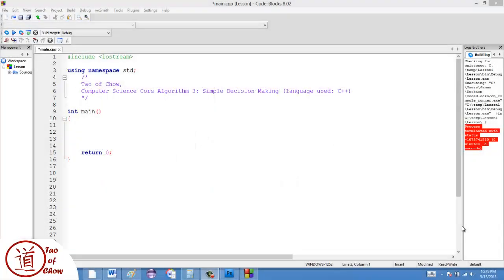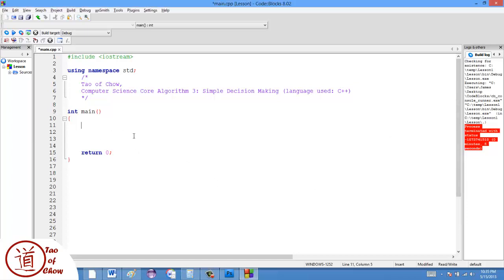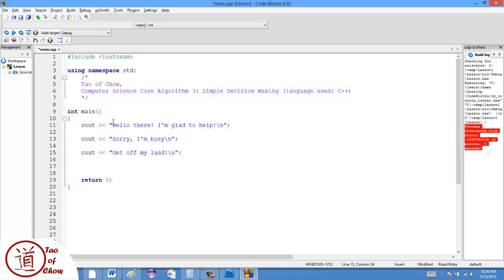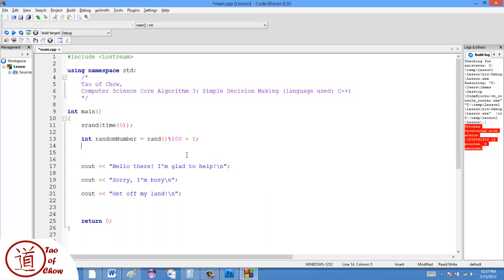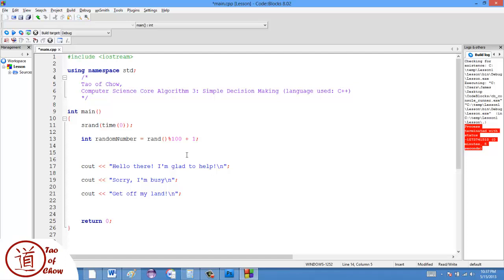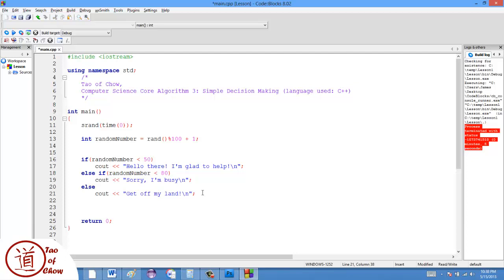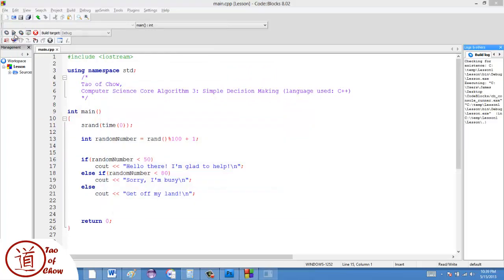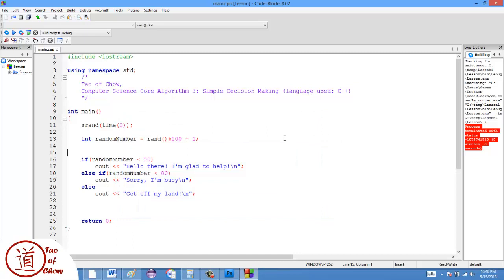Core Algorithm 2: Simple Random Decision Making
In this video, I show how to get the computer to choose different courses of action with a percentage likelyhood based on the results of a random number generation.